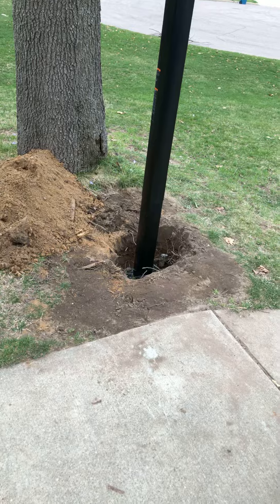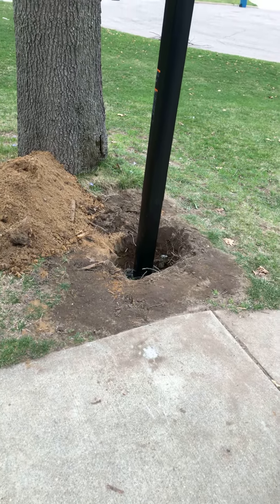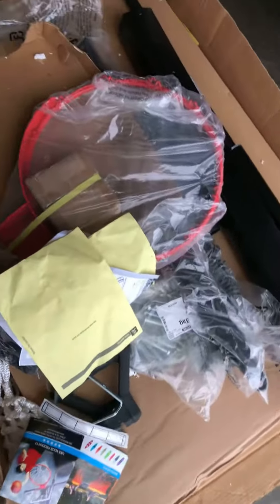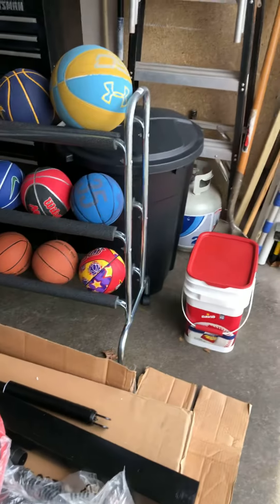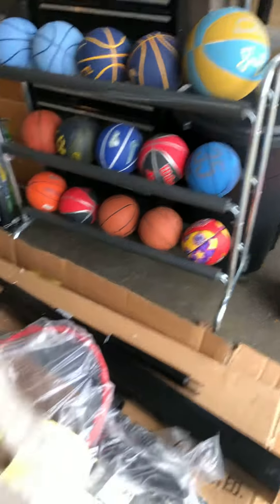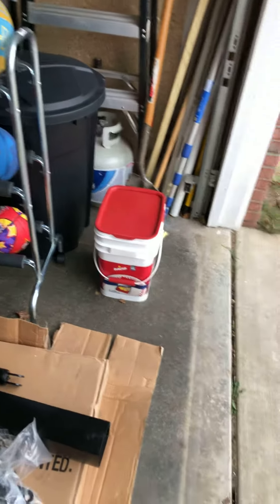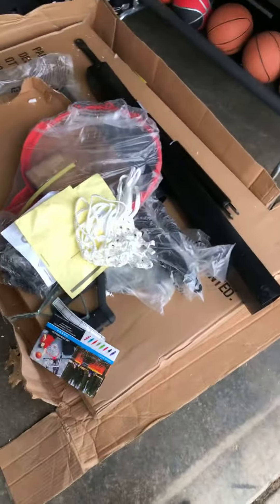My new basketball hoop part 1 of building the hoop